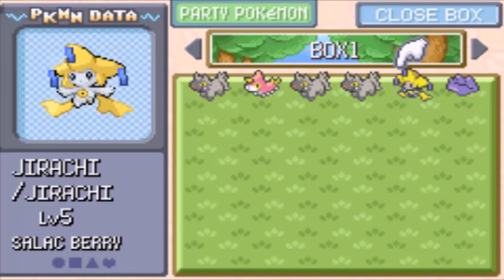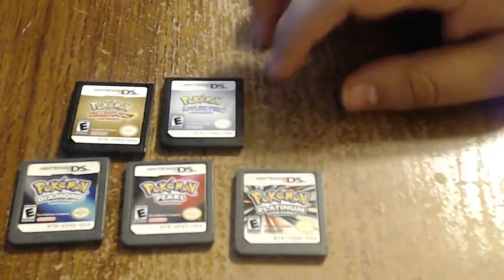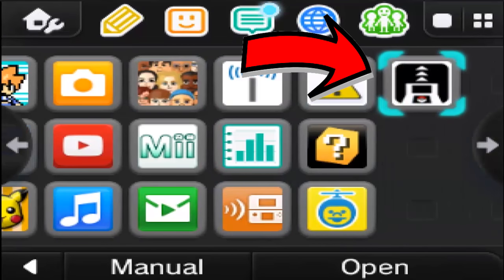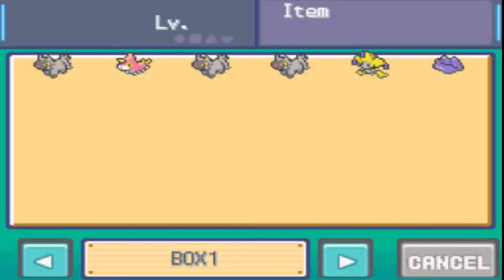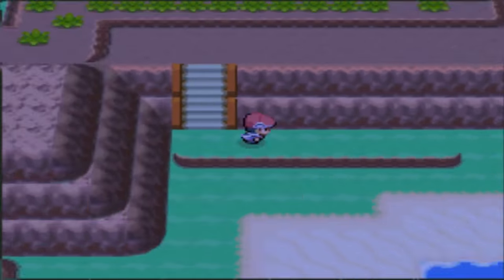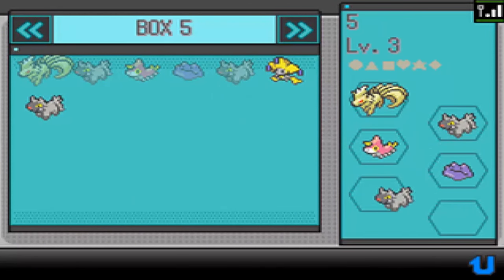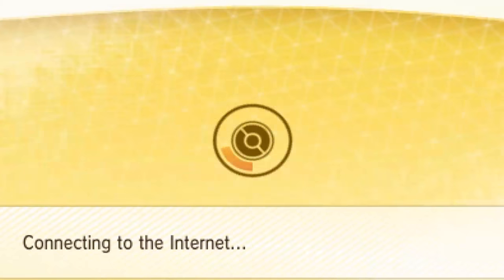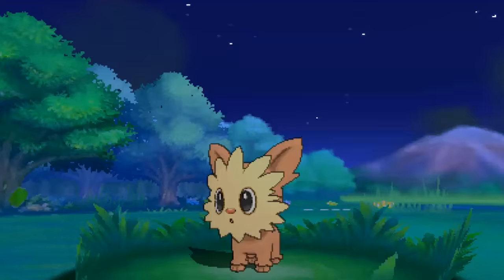How To Transfer Pokemon To Generation 6 or higher!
Hope you enjoyed this guide took me a good 8 hours to make!

You'll need to following items.
1x Nitendo Ds/Nittendo Ds Lite
1x 2ds/3ds/3ds XL/New 3ds/New 3ds XL
1x Pokemon Ruby, Sapphire, Leafgreen, Firered, or emerald.
1x Pokemon Diamond, Pearl, Heartgold, Soulsilver, or Platinum
1x Pokemon Black, White, Black 2, White2
1x Pokemon X,Y, Omega Ruby or Alpha Sapphire
1x Copy of Pokemon Bank
1x Download Poke Transporter.

You'll also need some patience as this process easily takes up 20 to 30 minutes of your time even more if you want to transfer more pokemon.

I forgot to mention in the guide, but when your playing diamond pearl or platinum make sure to insert 5 of the different carts as you can use all 5 different carts but only 1 of that cart unless you want to change it in which case you'll have to re-wait another 24hrs for the transfer.

You do have have to have the generation 4 and 5 games finished and generation 6 must have at least acquired the pokedex same thing with generation 3.

Wait Generation 4 and 5 have the same requirment if we add them together and then subtract the total from generation 6 we're left with 3, a triangle has 3 sides. GUYS ILLUMIINATI CONFIRMED

Krazy_0taku for lending me his 3ds xl capture card for so long.
GlitchXcity for such amazing music.
Otakuhaven72, what can't I thank myself.

Videos owned by otakuhaven72.

educational purposes.